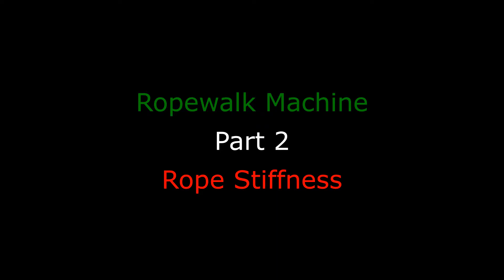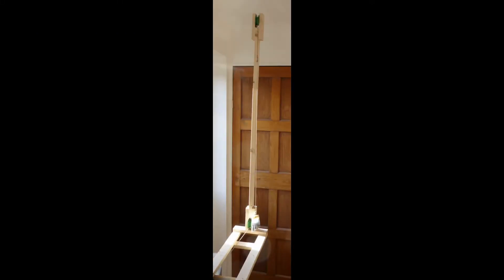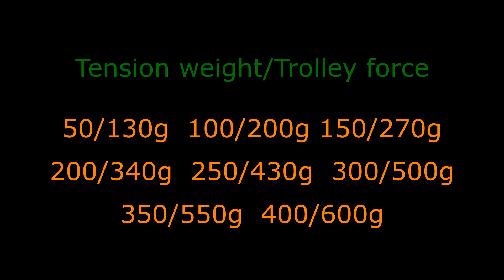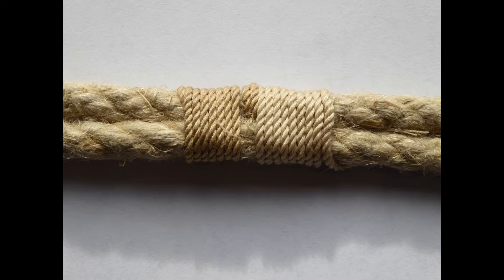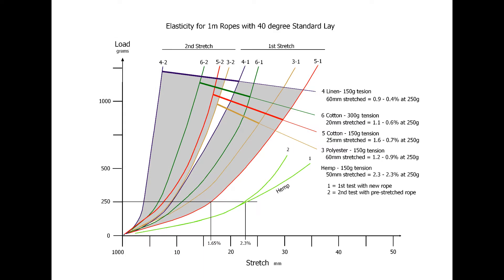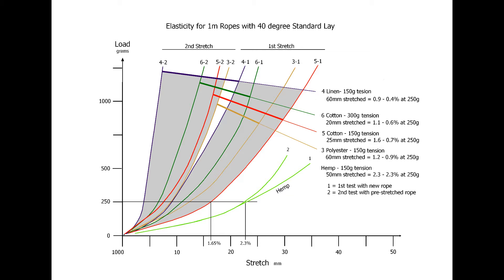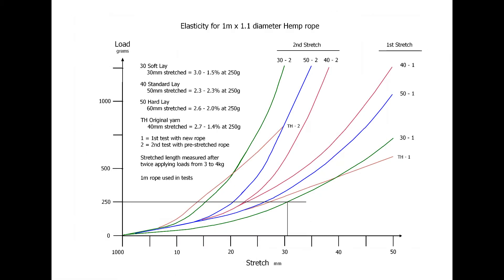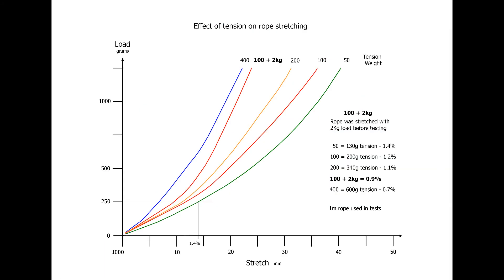Ropewalk Machine Part 2 - Rope Stiffness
Testing different materials to see how they stretch under load